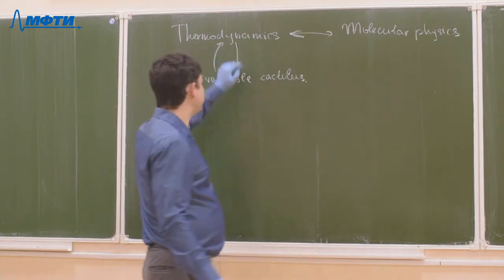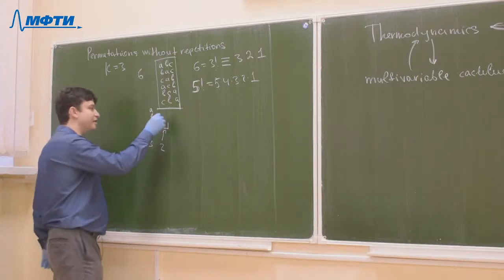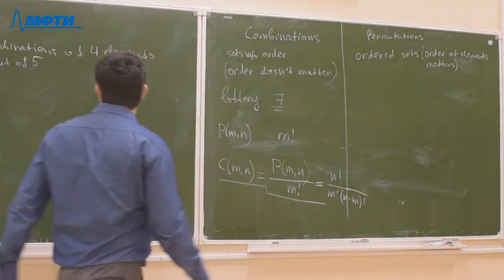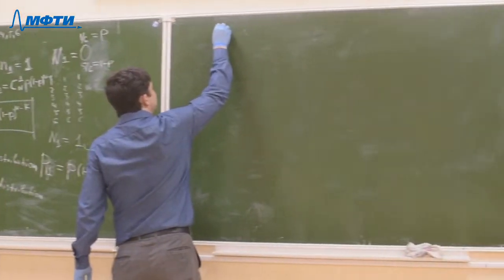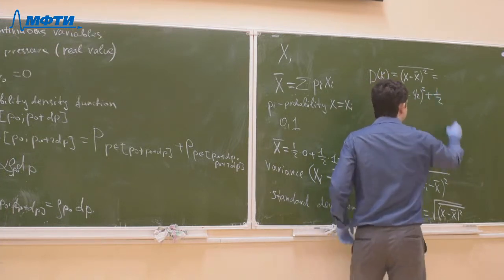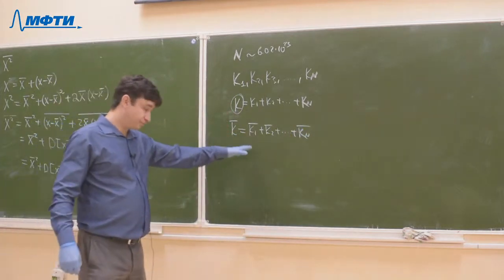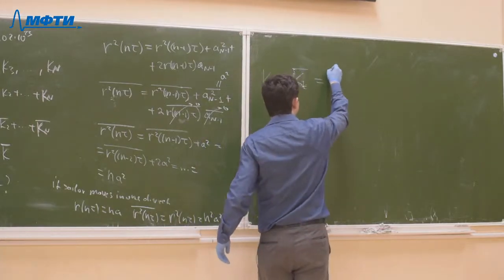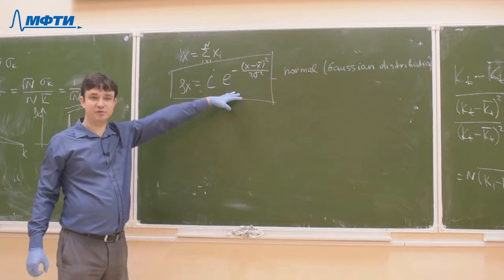General physics: thermodynamics, Vyshnevyy A.A, Lecture 01, 03.11.20